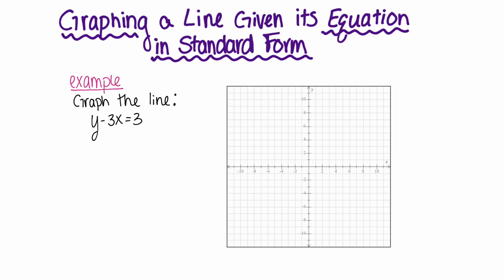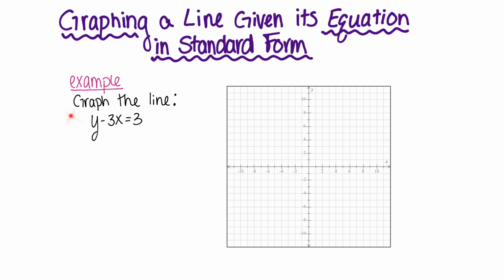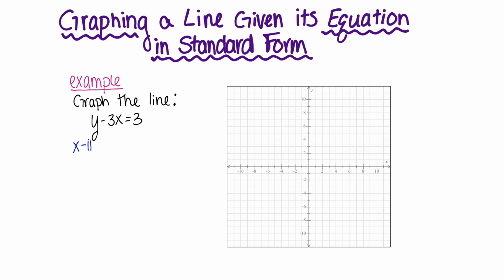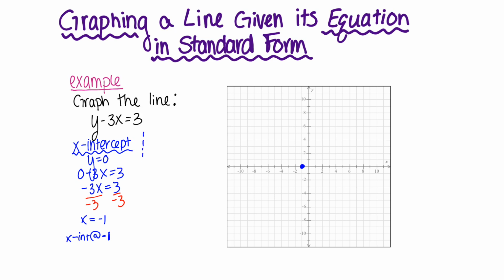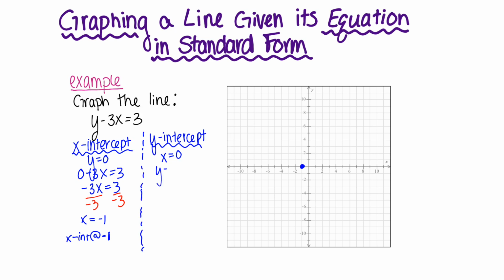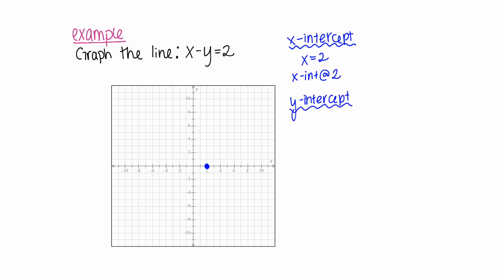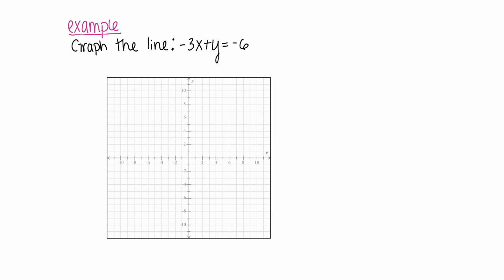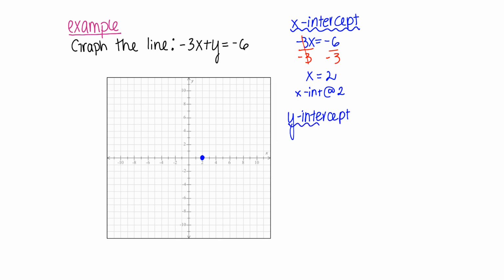Graphing A Line Given Its Equation In Standard Form